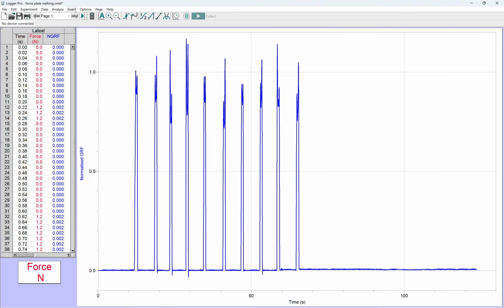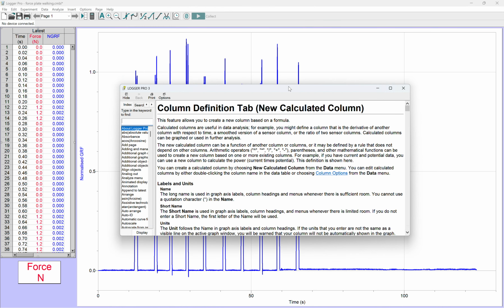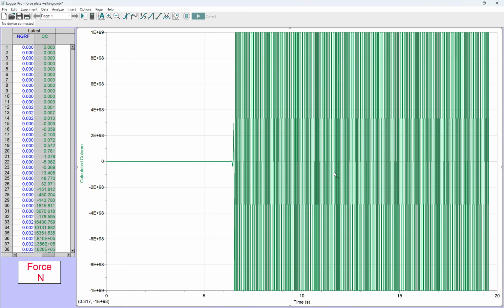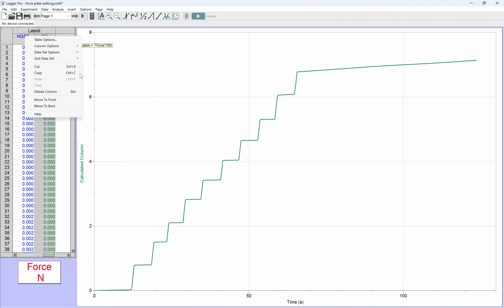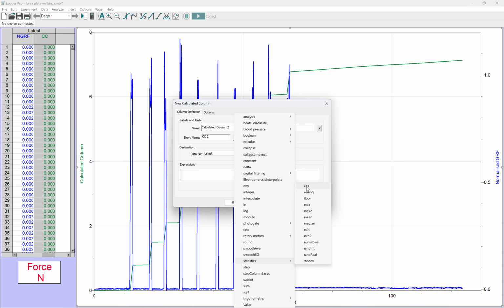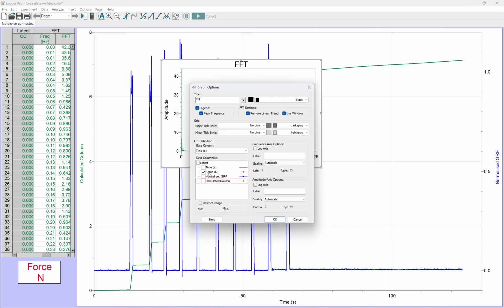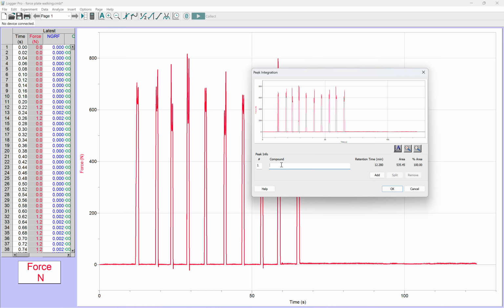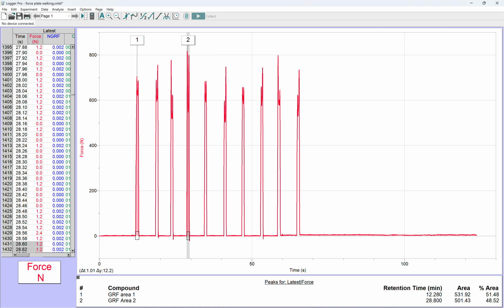how to use the common functions and helps in logger pro Episode 2